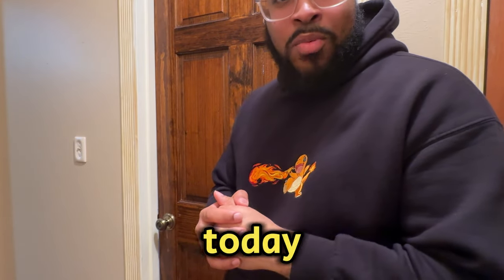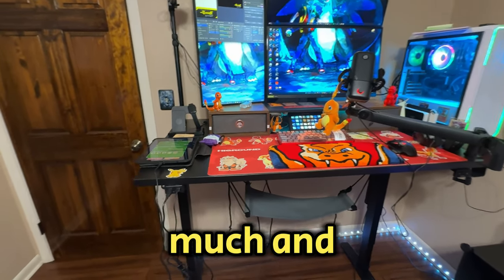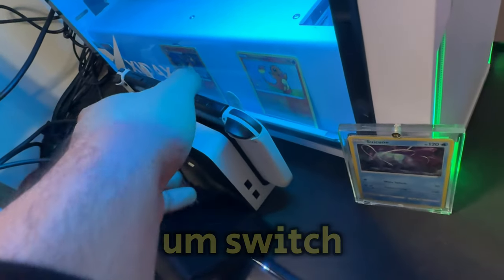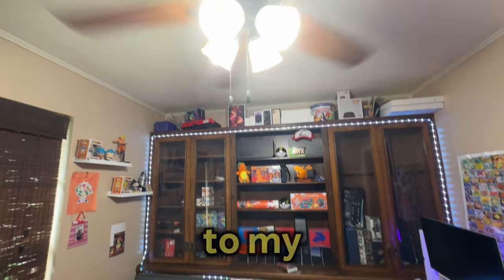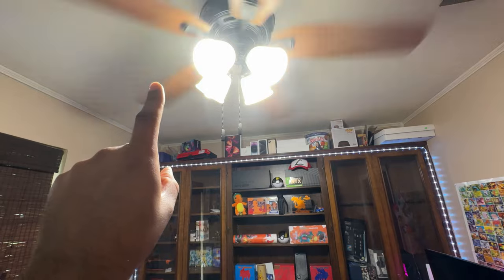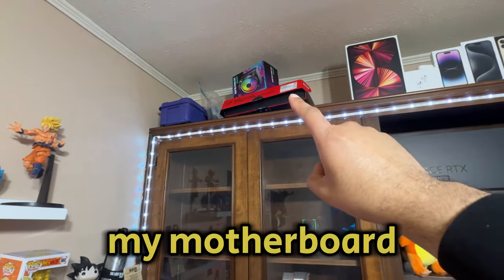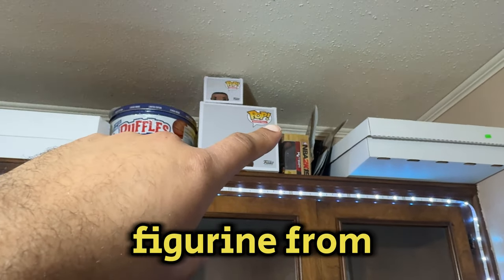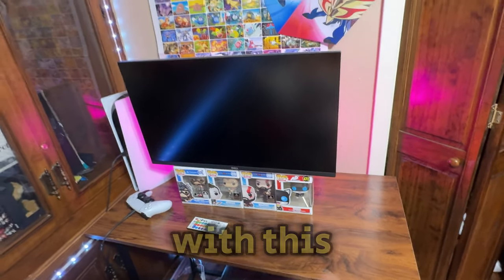My 2024 ULTIMATE Gaming setup & Studio Tour - Perfect for Pokemon Fans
This is my Ultimate Stream Room tour for 2024!

This room has everything that has everything you need to nerd out in.  Great ideas for anyone looking to up their office or gaming room setup.

Charizard amiibo, Greninja Amiibo
Nintendo Switch OLED, Nintendo Switch controllers, Power A controllers
Playstation 5 controllers, Playstation 5 w/ Final Fantasy Rebirth

Gaming PC - Nvidia 4070 Super
                      Intel i7 14700K w/ DDR5

capcut botched SOME captions that I have noticed so I apologize in advance

ELGATO.COM FOR ALL ELGATO NEEDS

CHAPTERS

0:00 INTRO
1:38 DESKSETUP
8:40 SLAP BOARD
10:21 ASHSAIDHI TWITCH.TV/ASHSAIDHI
11:57 CUBICLE AREA
14:38 LED LIGHT BULBS FROM WALMART
15:22 HYPLAND DRAGONBALL RUG
18:35 BACK WALL
25:43 PLAYSTATION 5 SETUP
27:26 BONUS CONTENT